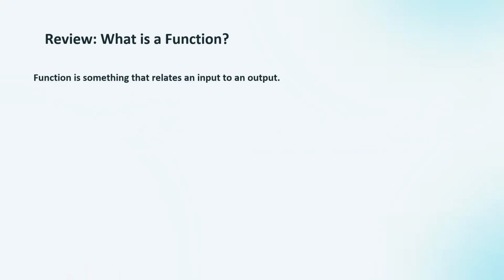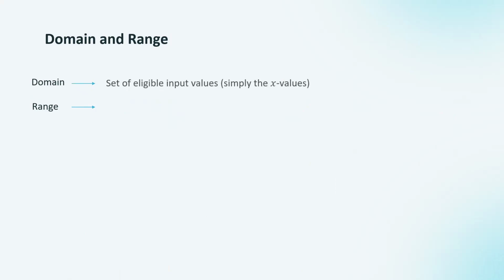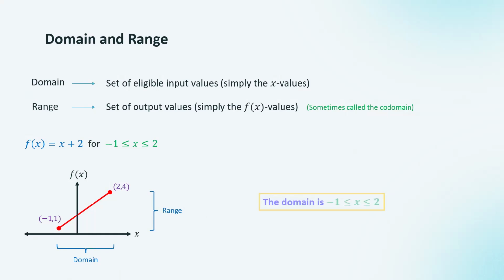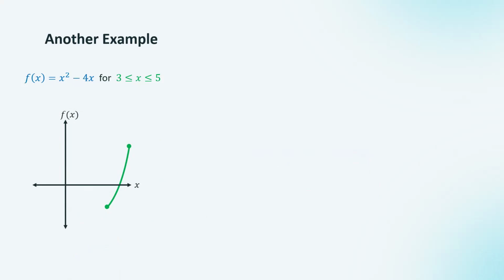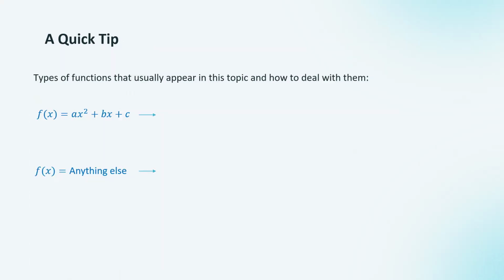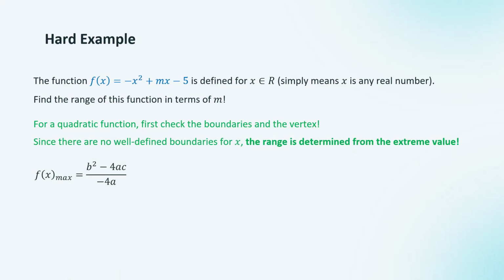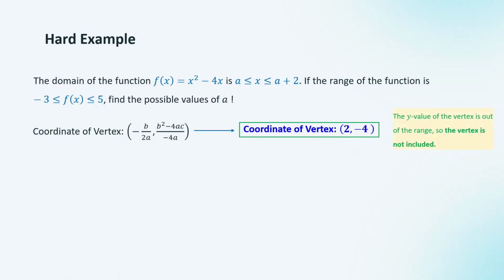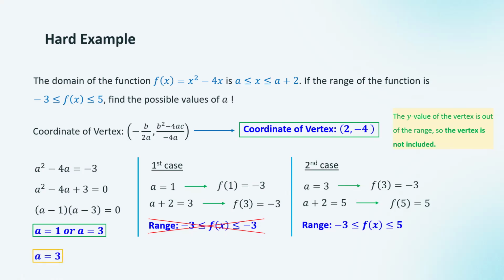HOW TO FIND Domain and Range of Any Function???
A function is something that we are already familiar with in lower-level Mathematics. The most basic thing in any function is always its domain and range, and thankfully, it's very easy to do. This topic will be the foundation of other things to come😃

Chapters:
00:00 Introduction
00:22 Review on Functions
02:17 Finding The Domain and Range
02:47 Example 1
03:46 Example 2
04:43 Example 3
05:35 Example 4
06:14 Example 5
06:41 Quick Tip to Find The Domain and Range
07:28 Hard Example 1
09:01 Hard Example 2
11:25 Exercise Time